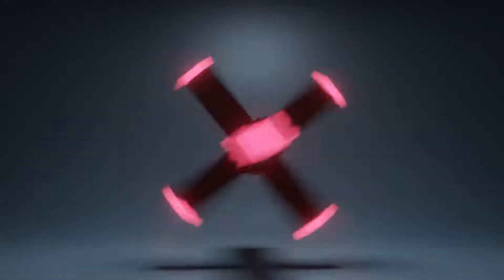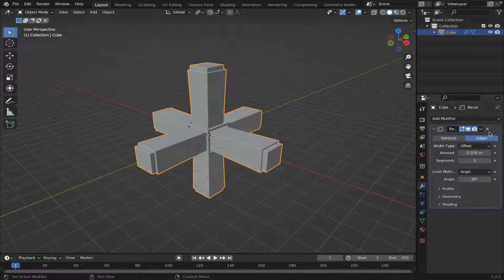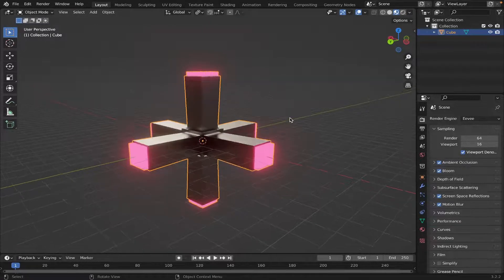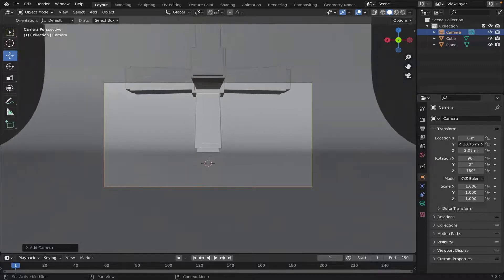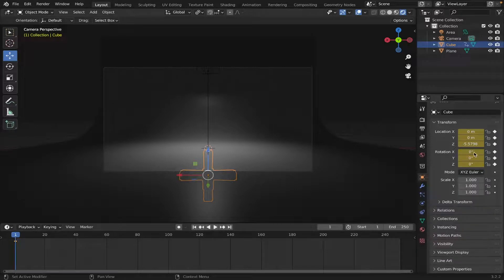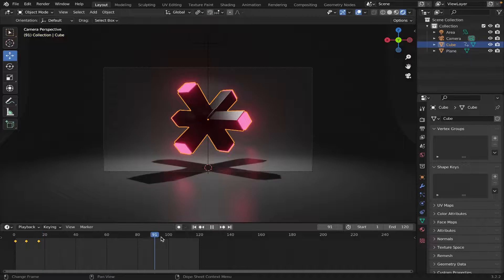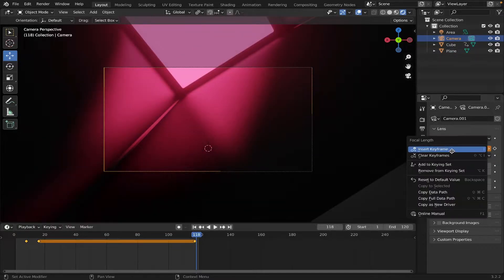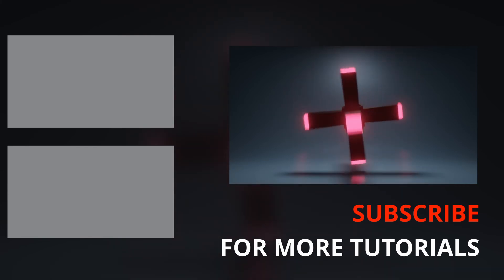Abstract Object Spin Animation - Blender Tutorial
In this tutorial you will learn how to make a looping abstract spinning animation from scratch using the EEVEE render engine. You will learn how to model a basic cube object, shade and animate it.

Timestamps
0:00 - Intro
0:07 - Modeling and Shading
3:13 - Basic Background
4:10 - Camera Positioning
5:36 - Adding Light
5:53 - Animation
10:11 - Render Settings